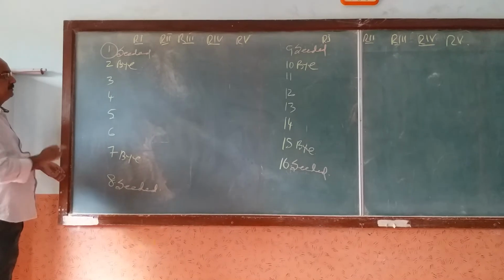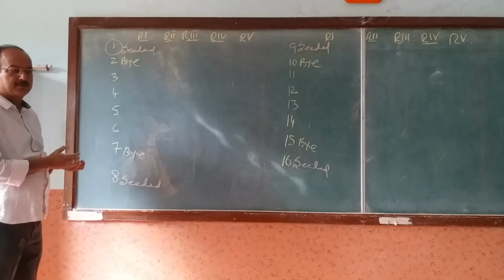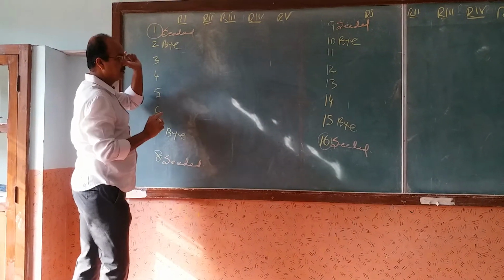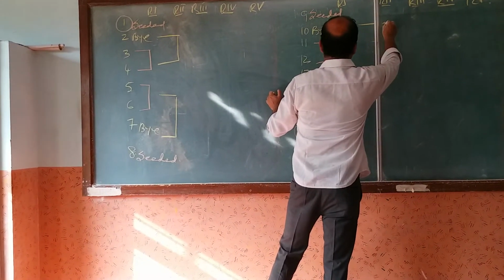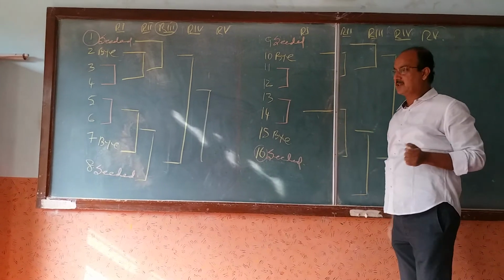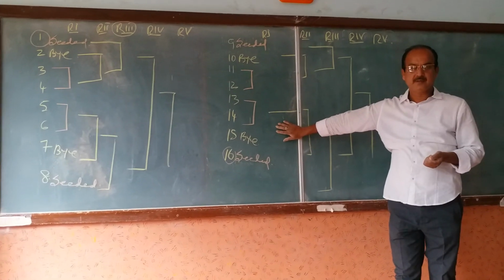Planning in sports 8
The 8th lecture of the series